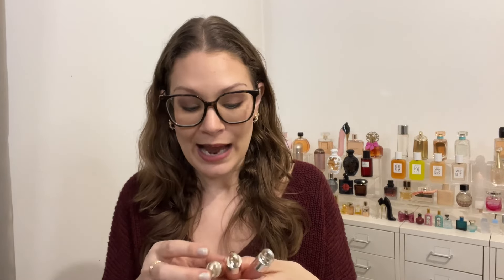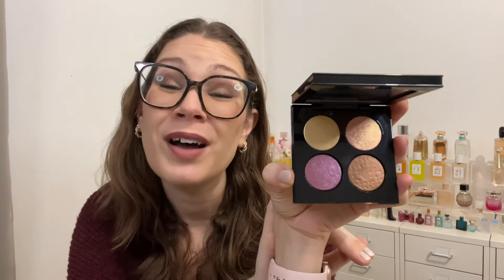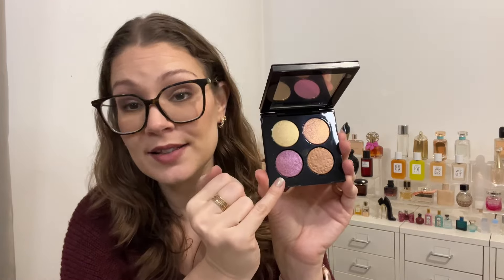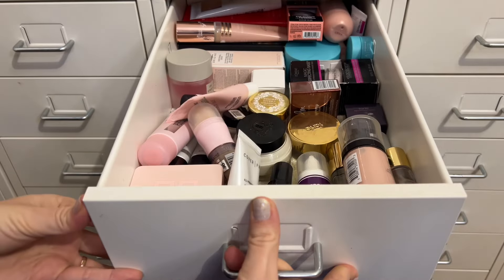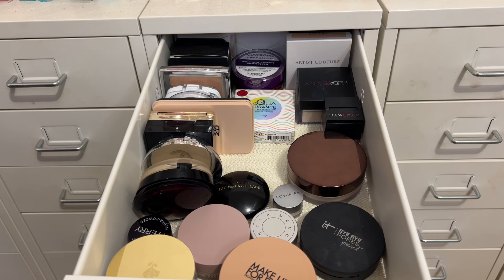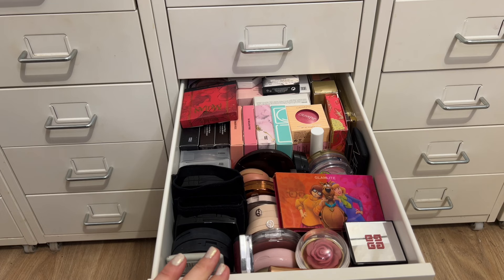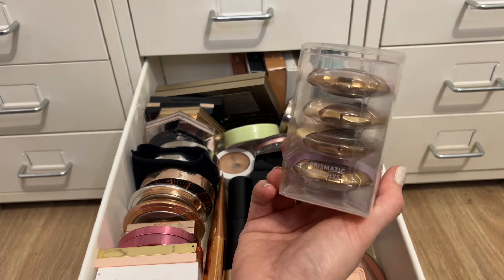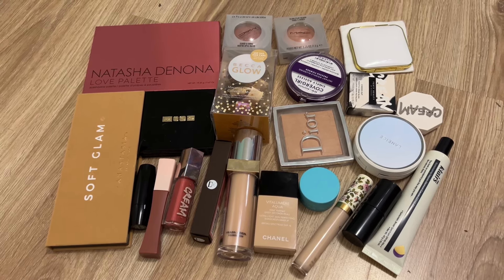SHOP MY STASH 2024 || Using What I Have // Episode 26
Hi Everyone! Welcome to the next installment of my Shop My Stash Videos where I try and get some use of products that have been sitting in my collection and gather thoughts on if they should stay or not. Enjoy!

→ See Pinned Comment

 | O L D  P R O D U C T S  M E N T I O N E D |

→ Catrice Prime and Fine Goodbye Pores
→ Giorgio Armani Power Fabric Concealer in 3
→ Nars Light Reflecting Foundation in 5
→ Nars Natural Radiant Foundation in 5
→ Nars Sheer Glow Foundation in 4
→ Nars Soft Matte Complete Foundation in 4
→ Nars Pure Radiant Tinted Moisturizer in 1.5
→ Guerlain Meteorites in 02 Light
→ Charlotte Tilbury Pillow Talk Face Palette
→ Dior Backstage Contour Palette
→ Nars Cream Contour in 02 Laguna
→ Rare Beauty Liquid Blush in Bliss, Hope and Peace
→ Milani Gloss in Luminoso
→ Pur Liquid Lipstick
→ Giorgio Armani Lipstick in 102
→ Ofra Liquid Lipstick in Mocha
CODE MELISSA for $$ off
→ Pat McGrath Blitz Astral Quad in Ritualistic Rose

| N E W  P R O D U C T S  M E N T I O N E D |

→ Tula Brighten Up Smoothing Primer Gel
→ Gucci Concentré de Beauté Multi-Use Crease Proof and Hydrating Concealer in 17W
→ Prada Beauty Reveal Skin-Optimizing Refillable Soft Matte Foundation in LC15
→ Chanel Vitalumiere Aqua in B20
→ Laneige BB Cushion Hydra Radiance in B21
→ Dear, Klairs - Illuminating Supple Blemish Cream
→ Dior Powder No Powder in 2N
→ Covergirl Simply Ageless in Translucent
→ Tom Ford Bronzer in Terra
→ Illamasqua Gel Sculpt Contour Stick in Outline
→ Mac Glow Play Blush in So Natural and Blush Please
→ Fenty Cheeks Out Cream Blush in Fenty Glow and Rose Latte
→ Becca Highlight in Opal, Vanilla Quartz, Rose Quartz, Prismatic Amathyst
→ Viseart Moisture Boost in Fleur
→ Loreal Infallible Lipstick in 822
→ Lancome Lipstick
→ Fenty Lip Cream in Fenty Glow
→ Anastasia Beverly Hills Soft Glam Palette
00:00 Intro
00:55 Previous Week Reviews
18:30 Picking New Products
30:38 Recap